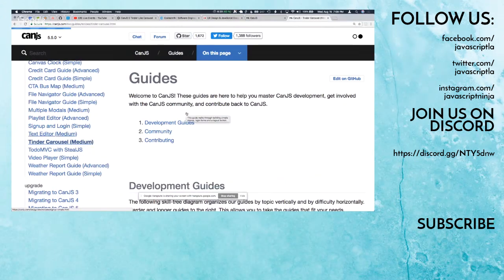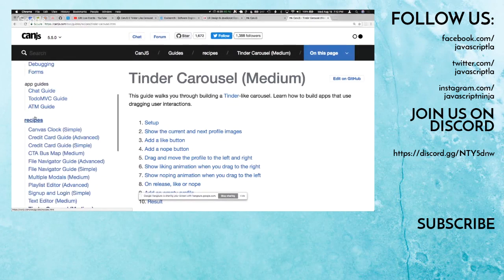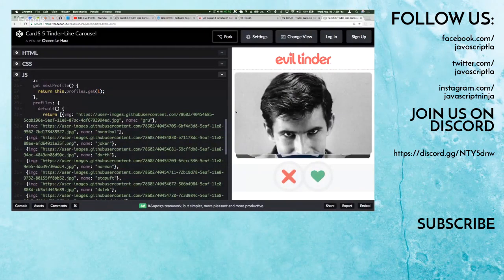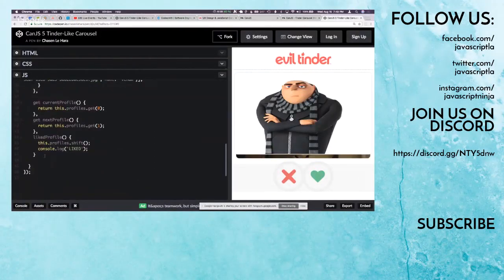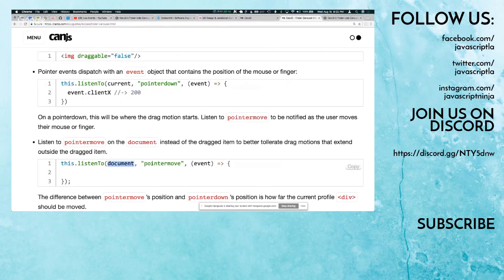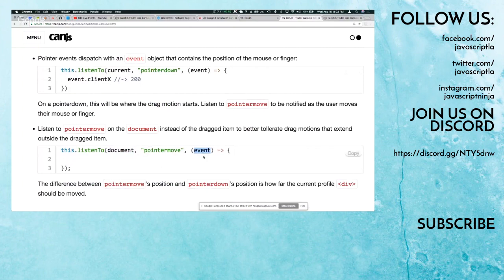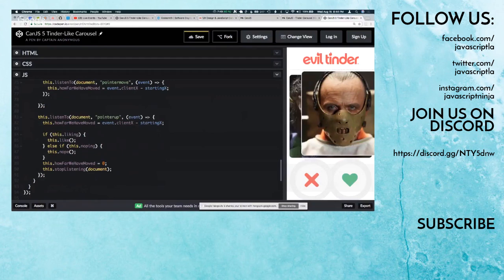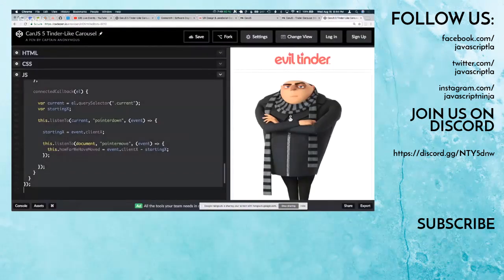Let’s Build a Tinder-Like Swipe Carousel! w/Chasen LeHara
On this video we will learn how to make a Tinder-like image carousel. We’ll be able to swipe images left or right on your computer or phone!

We’ll learn about the Pointer event APIs built into almost every browser to handle the swipe detection. We’ll also use CanJS to handle events and build a reusable component.

Your teacher, Chasen Le Hara has a decade’s worth of experience as a web developer and is a core contributor to DoneJS. He currently works as a developer advocate for Bitovi, a JavaScript consulting company known for making great web apps for Walmart and other high-profile companies he can’t talk about.

We are now on Discord (our community chat channel Join us to chat with our group of members!